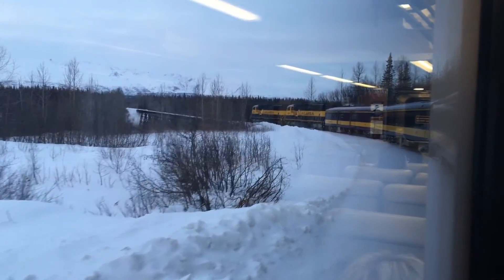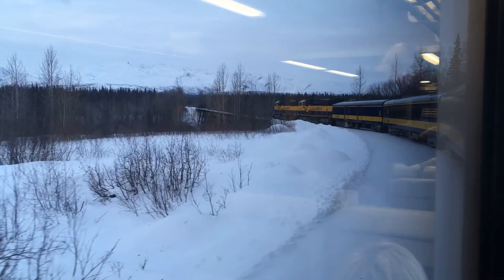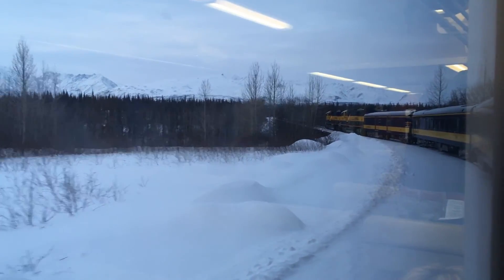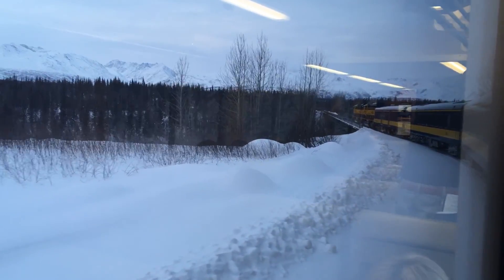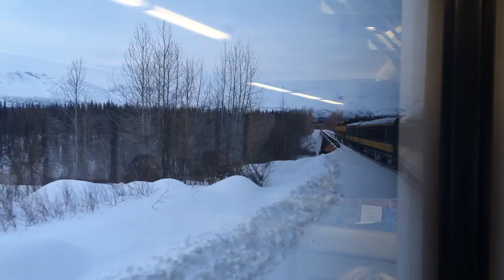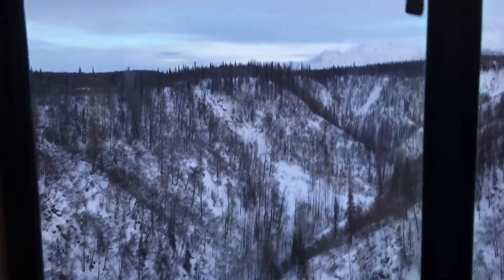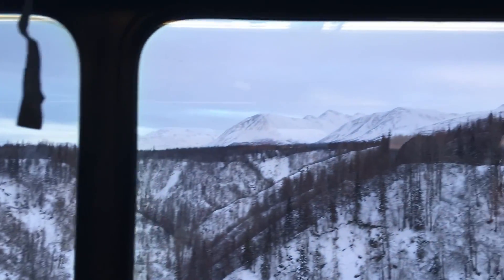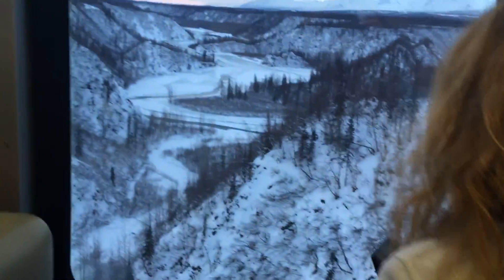Hurricane Gorge Bridge - Alaska railroad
Rail to Fairbanks from Anchorage.
2021
-20 to - 30 Celsius